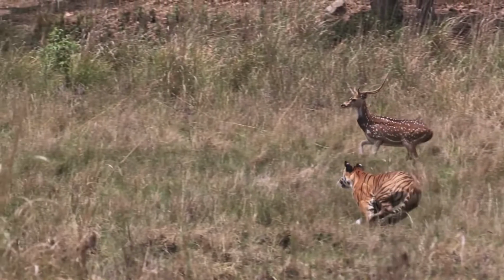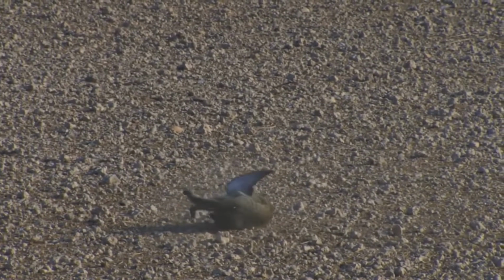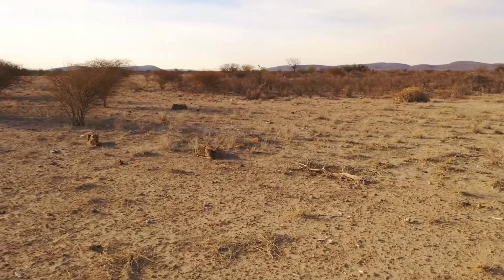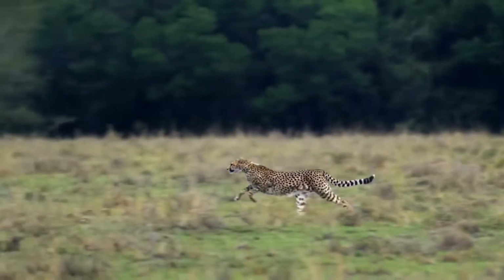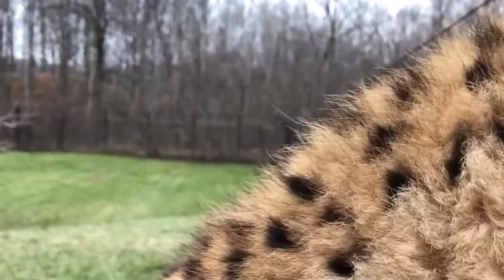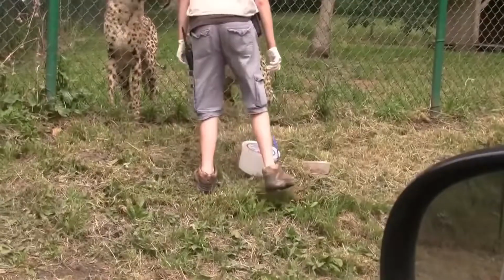Cheetah foraging behaviour and communication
Hello, today i am sharing about cheetah foraging behaviour and their communication for BIO661 Animal Behaviour.